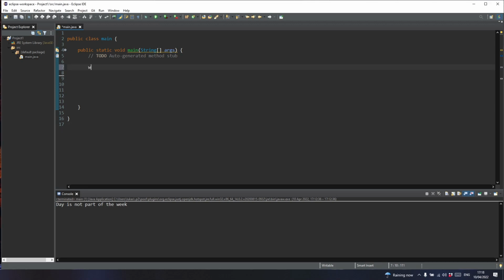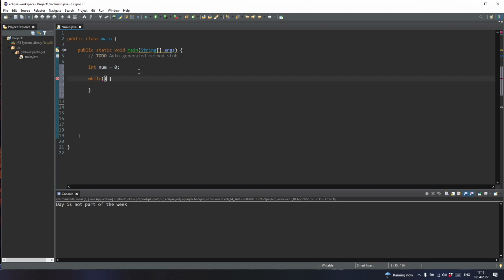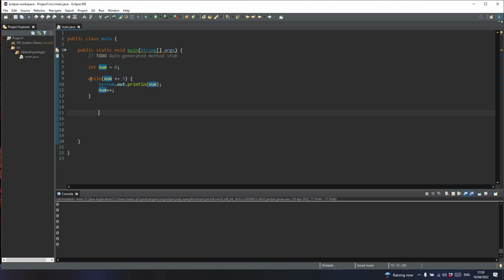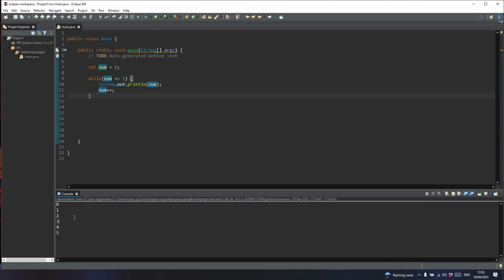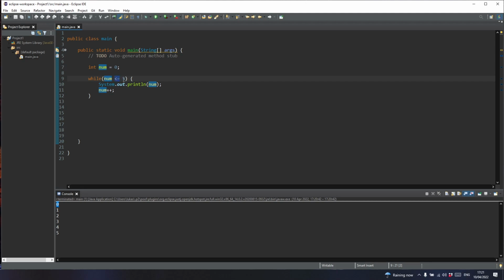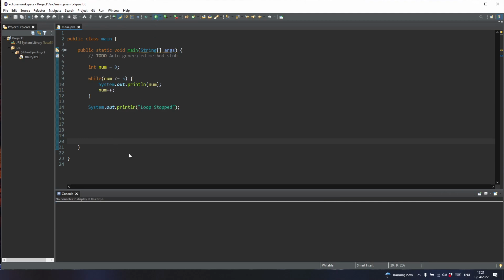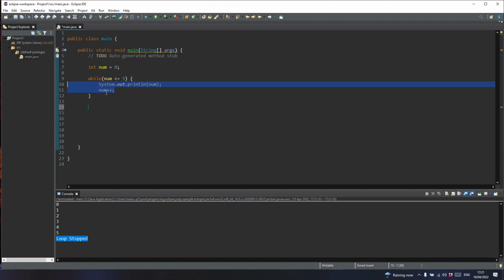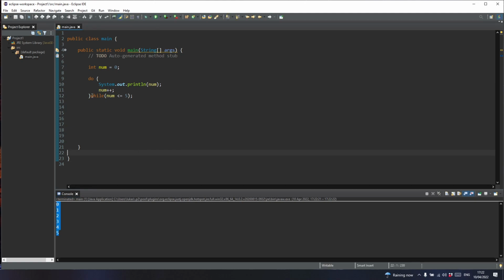Learning Java 05 - While and doWhile loop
A tutorial on Java Programming on how to use While and Do While Loops